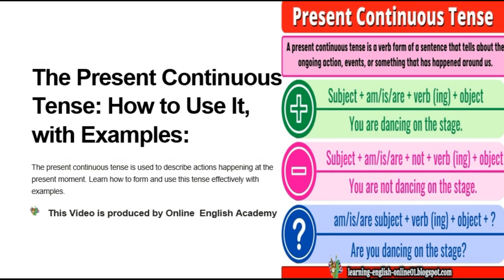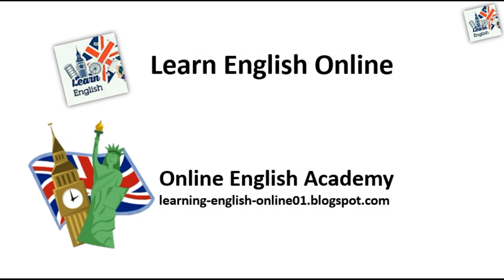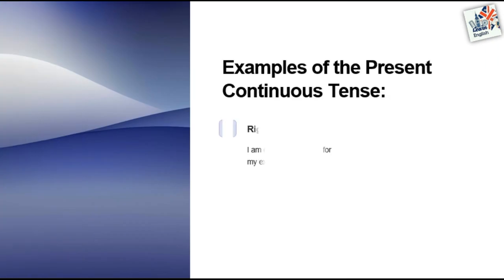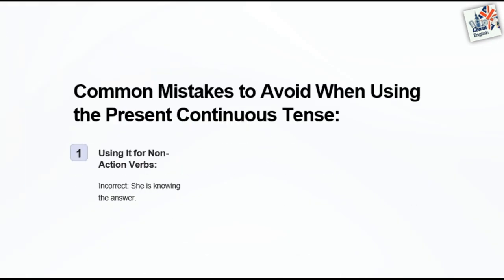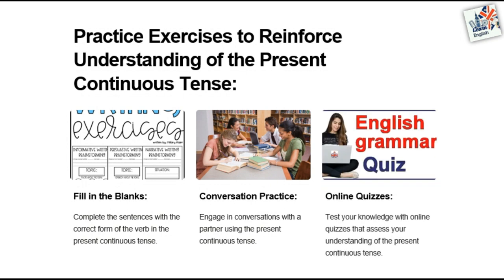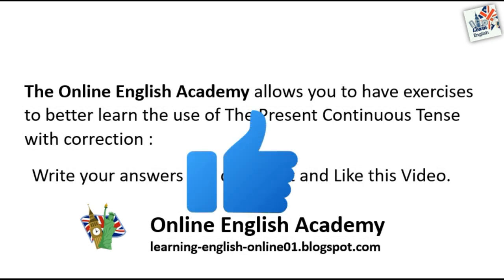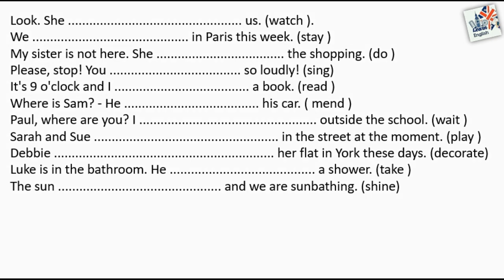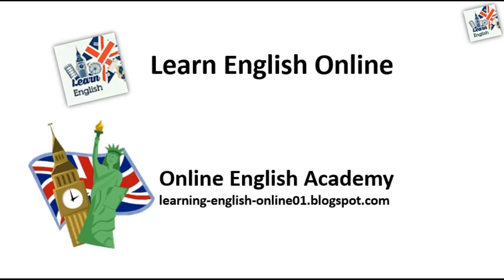Understanding the Present Continuous Tense A Guide to Expressing the Here and Now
In the world of English grammar, tenses play a crucial role in conveying the timing and duration of actions. One such essential tense is the Present Continuous Tense, also known as the Present Progressive Tense. This tense allows us to describe actions that are happening right now, as well as temporary situations and future plans. In this article, we will explore the formation, usage, and significance of the Present Continuous Tense.

❣️ we publish courses, videos, books for free every day